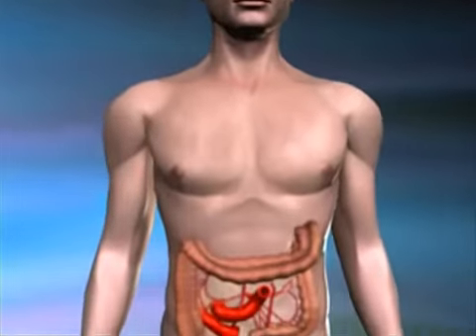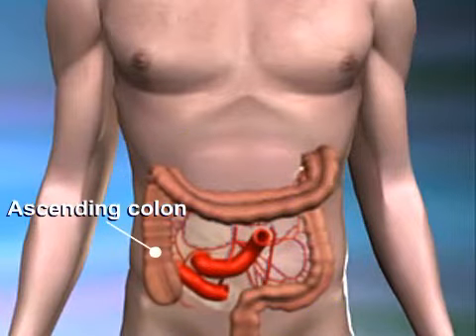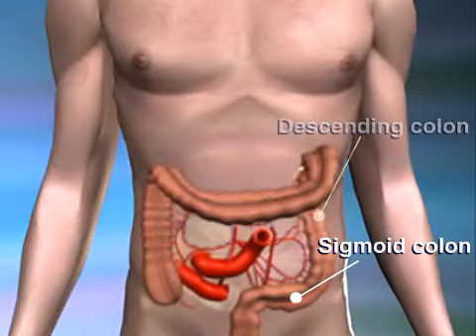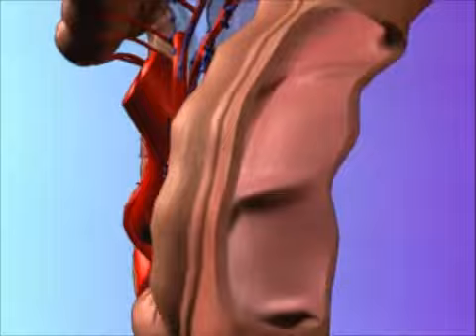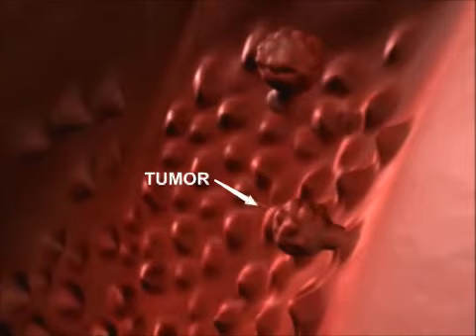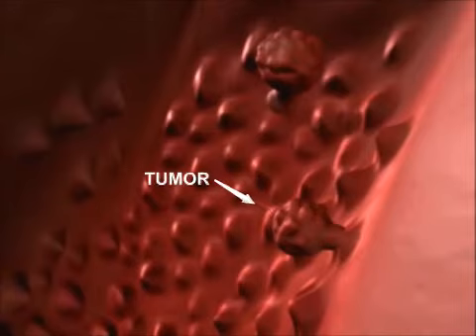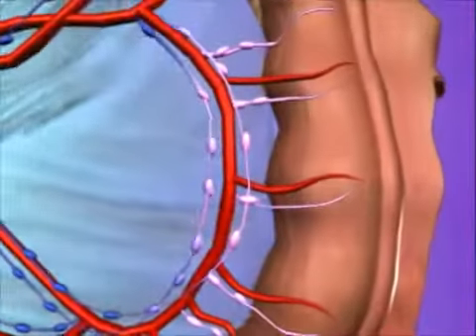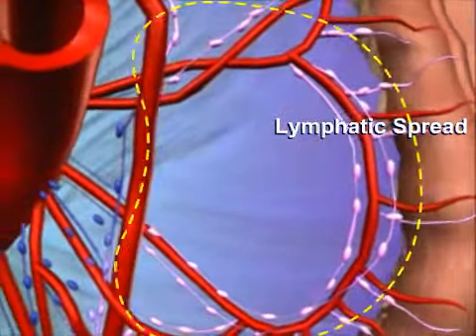Colon Cancer - 3D medical animation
Colon cancer AKA colorectal cancer is common now a days due to various factors.Most common being poor lifestyle, eating habits and hereditary. An early diagnosis helps to save from this deadly cancer.